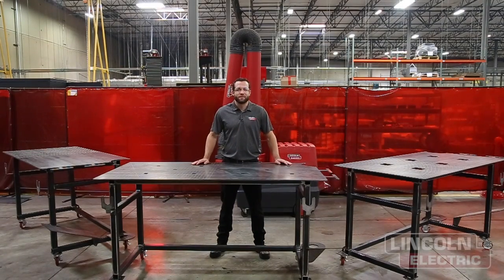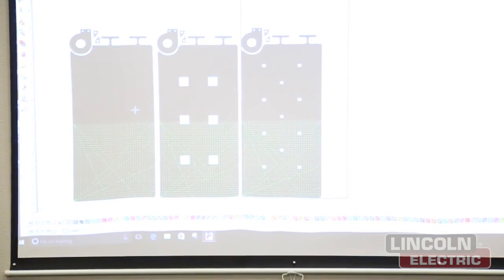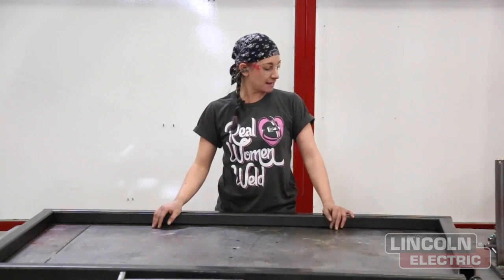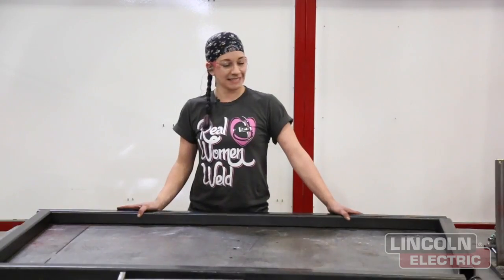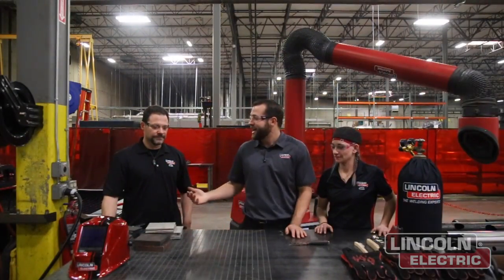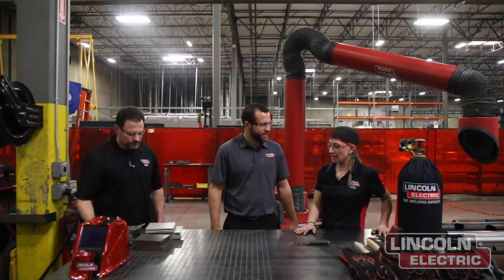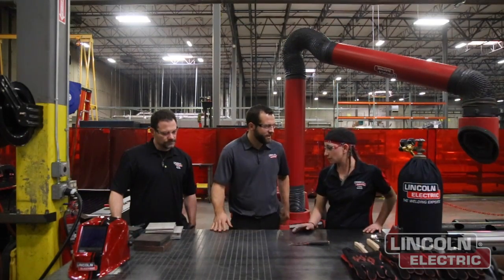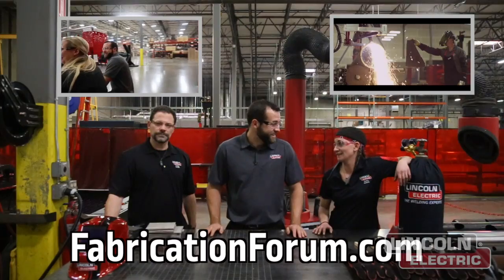Design Cut Build | Episode 2 Welding Table Build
Episode 2 of Design Cut Build:

We needed some fabrication tables for our demo area here at Lincoln Electric Cutting Systems.  Check out the build and you can download the cut files